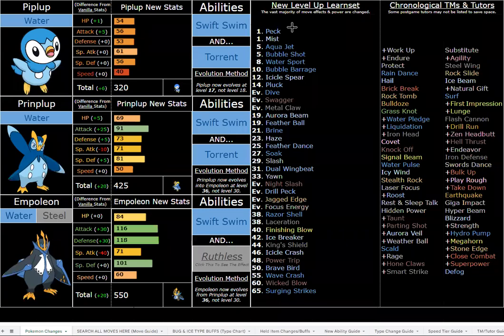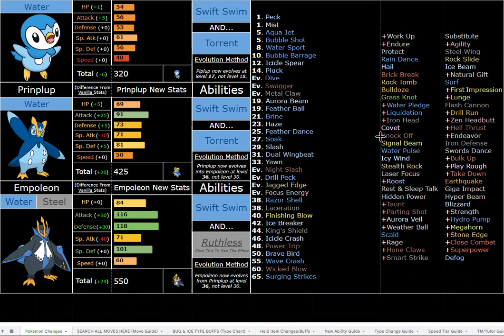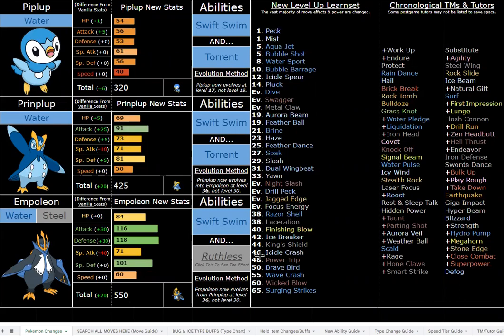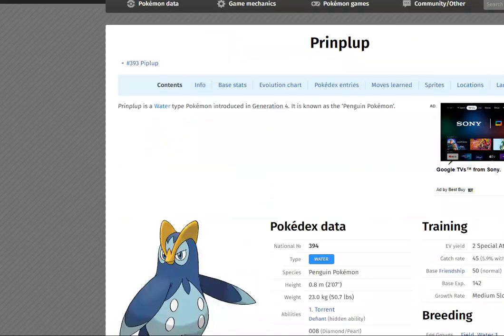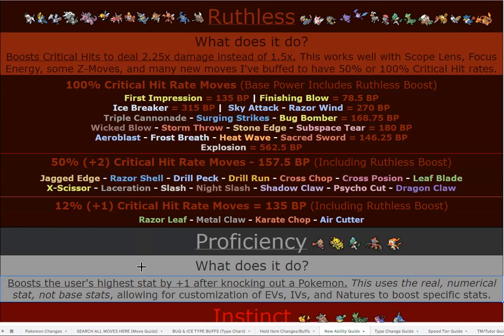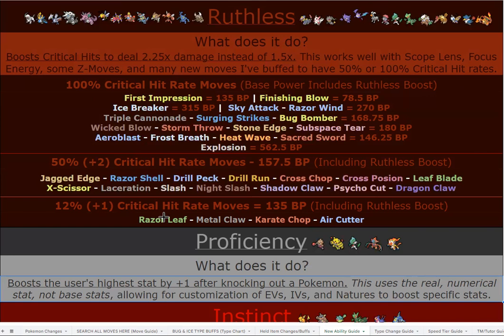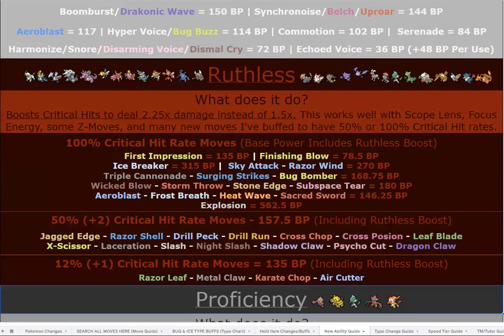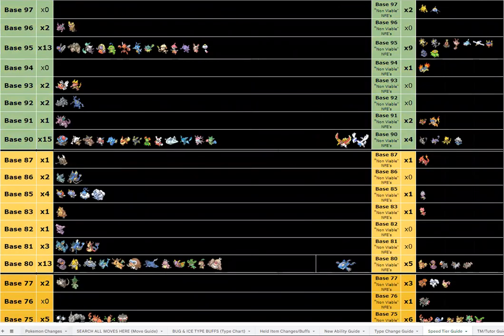How EXCELLENT is Empoleon in Pokemon Sweltering Sun ACTUALLY? (Ultra Sun ROM Hack)